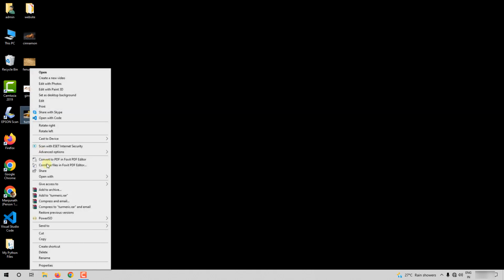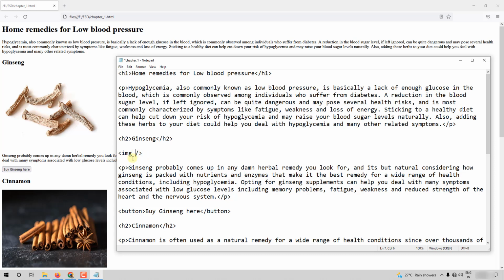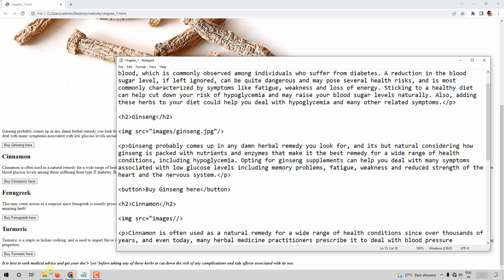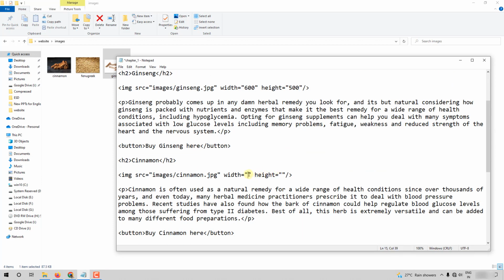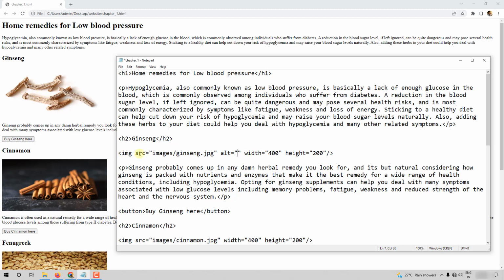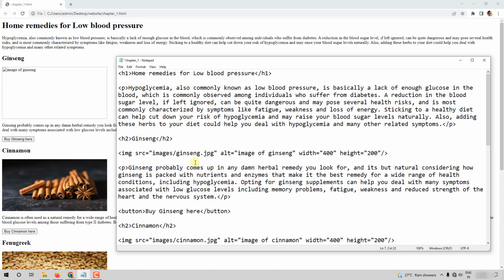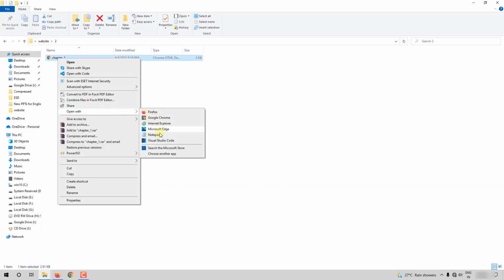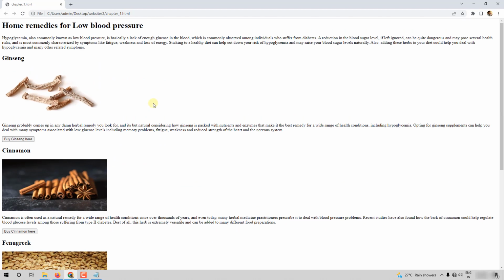HTML for Absolute Beginners - 03 - Inserting Images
Hello everyone,

This is the third lesson in this series. In this video, we will learn to insert images on our page.
This series is designed to teach HTML to absolute beginners who have never coded before. We start from the basics and move up the ladder. Make sure you practice enough after watching every video.

XX